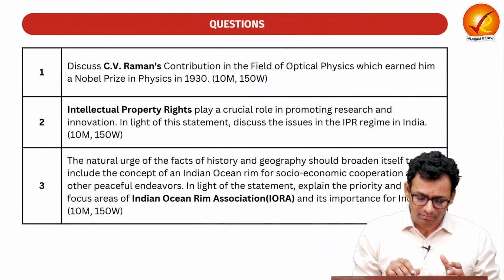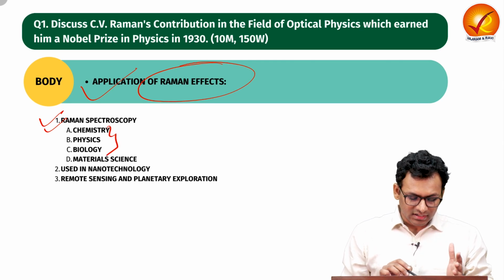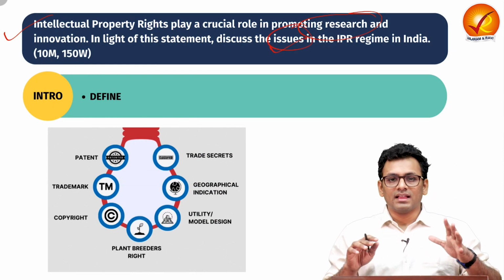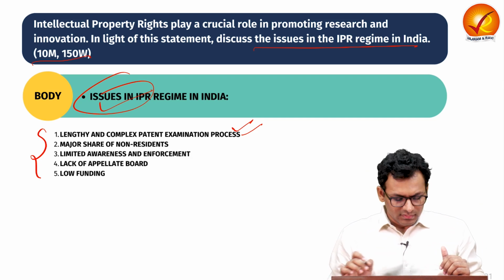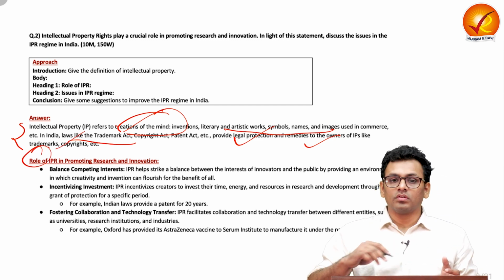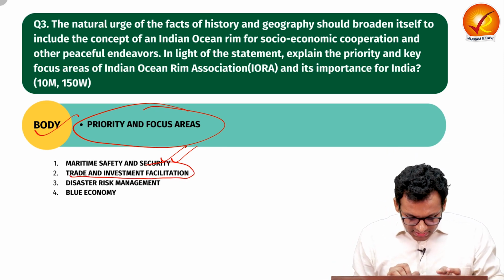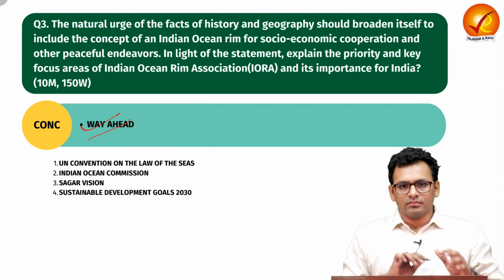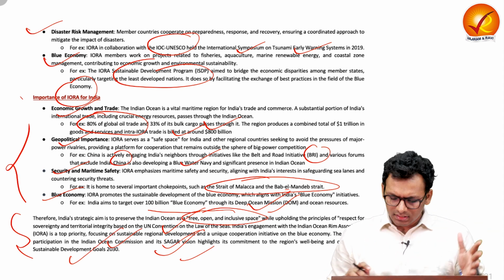Mains Answer Writing Programme | 16th October 2023 Discussion | Vajiram and Ravi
Introduction (00:00)
First Question (1:26)
Second Question (5:51)
Third Question (12:01)